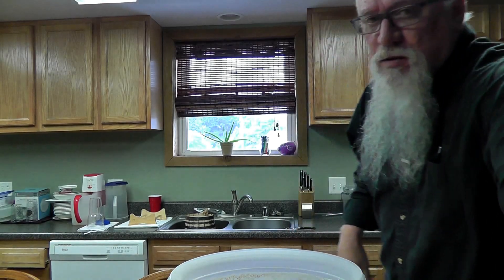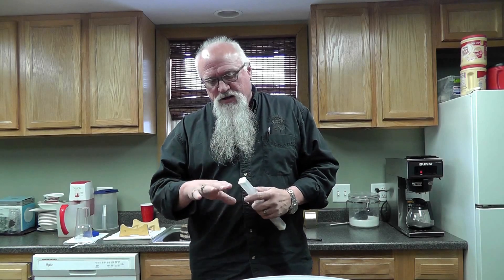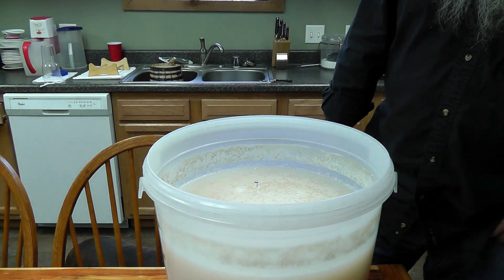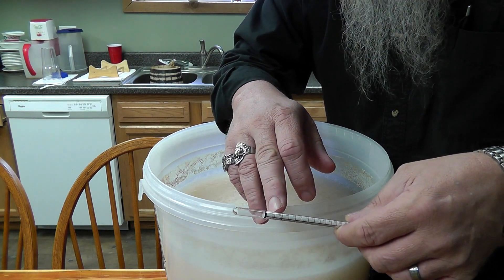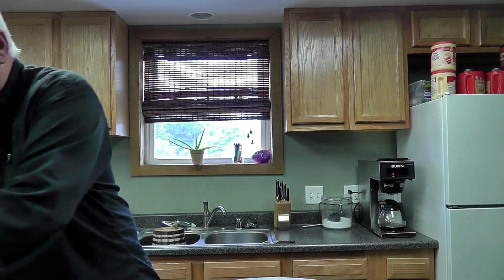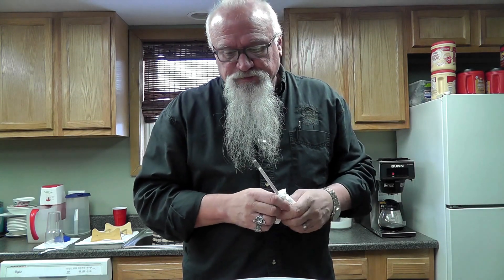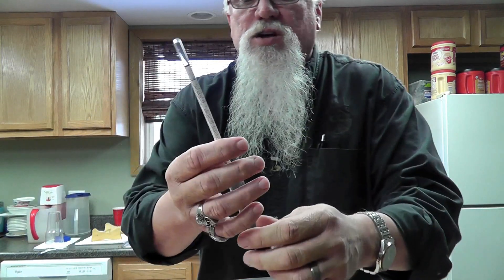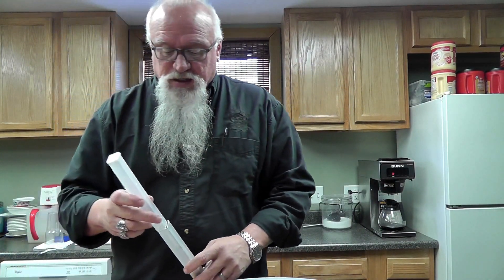part 2 of using your Hydrometer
Demonstration on the proper way to read your hydrometer for wine or distillers beer.